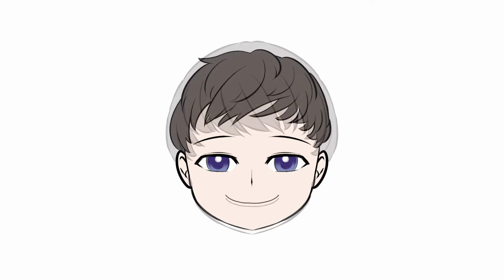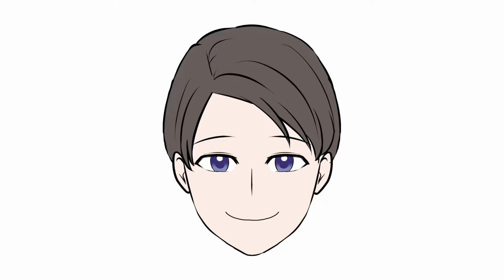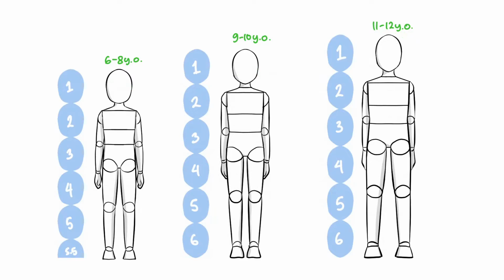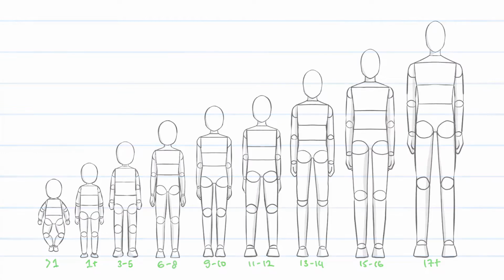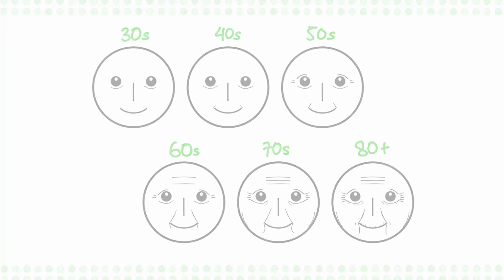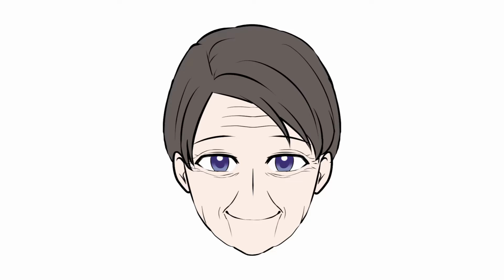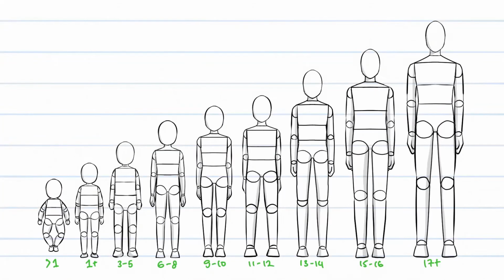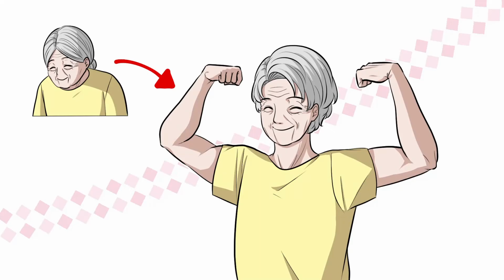Drawing Characters of All Ages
Drawing age variations is easy once you how to. Hope you find the video useful!

Chapters:
00:18 Face Proportions
01:00 Body Proportions
02:02 Aging
02:56 Other Tips
03:31 Timelapse Baby to Adult
03:46 Timelapse Aging
04:14 Timelapse Hunchback